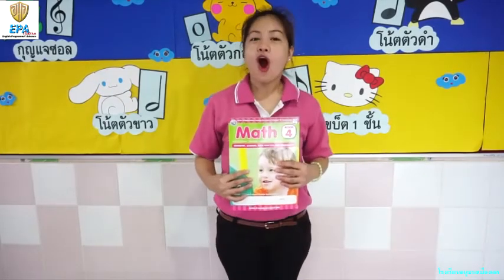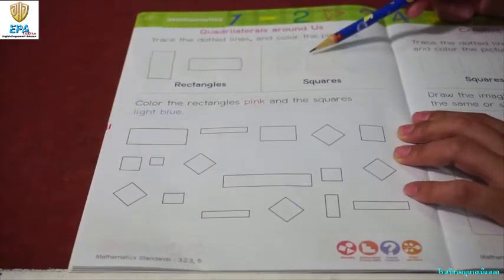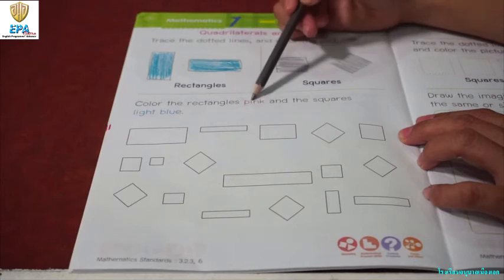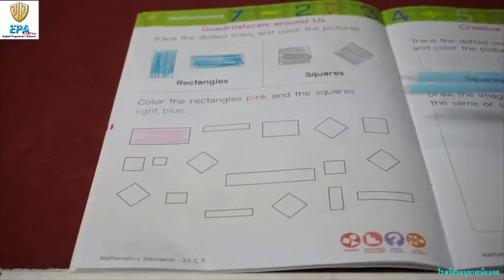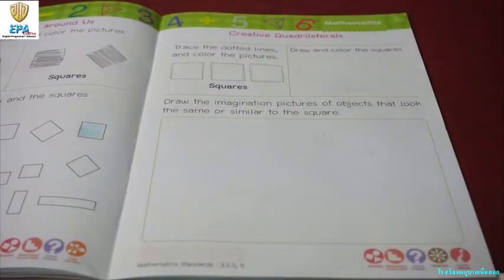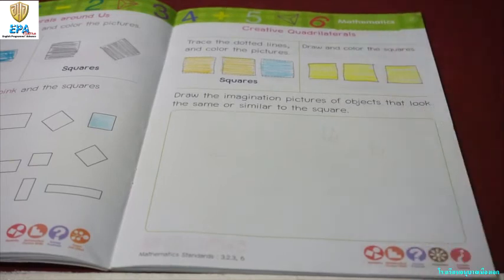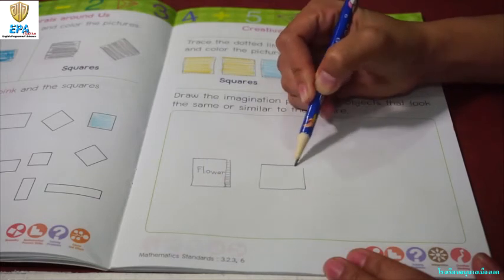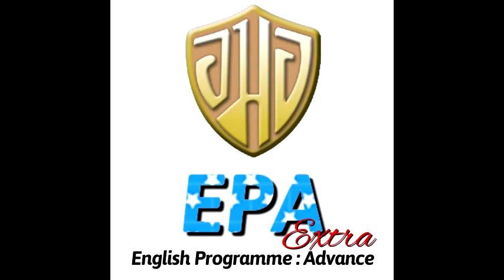MAK (K.2)(Term 2) 2. MATH (EP.24)